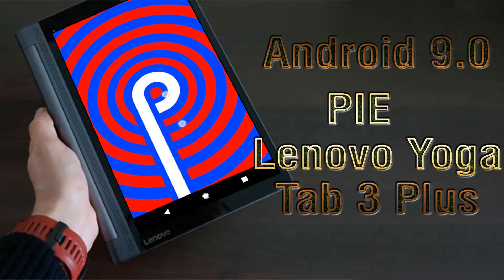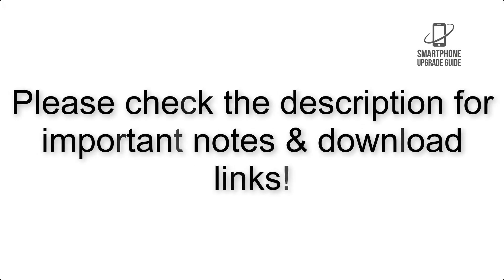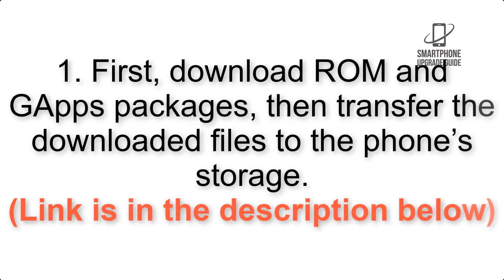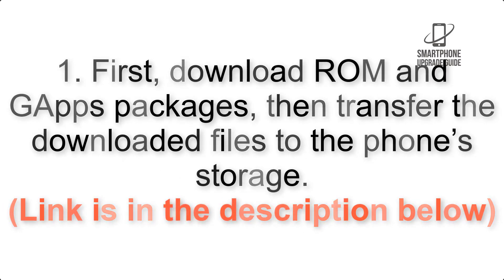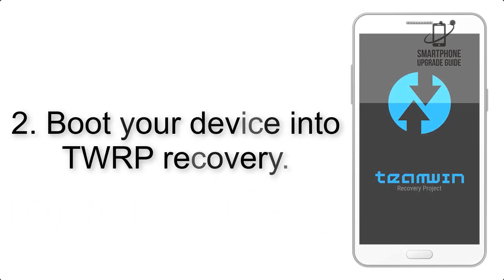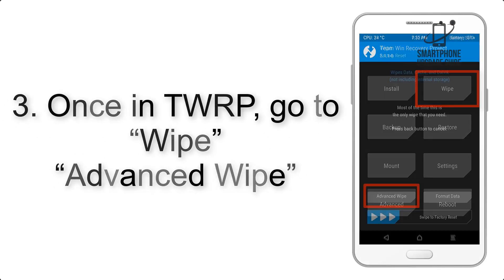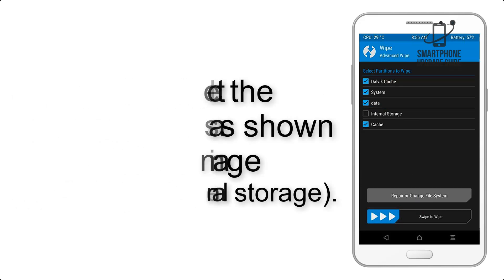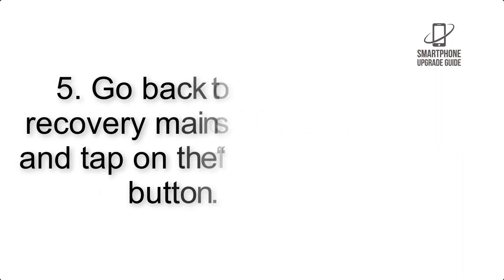Install Android 9.0 Pie on Lenovo Yoga Tab 3 Plus (LineageOS 16) - How to Guide!